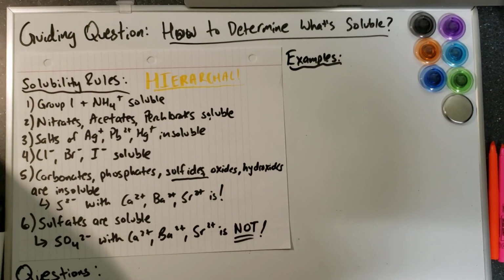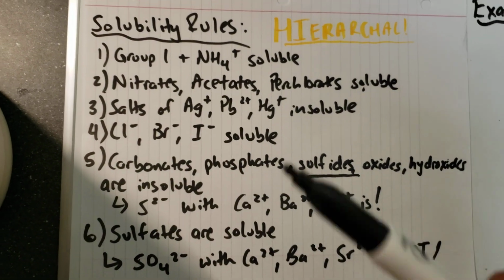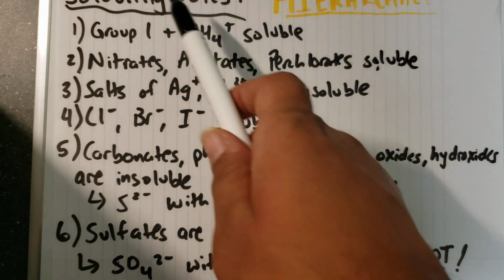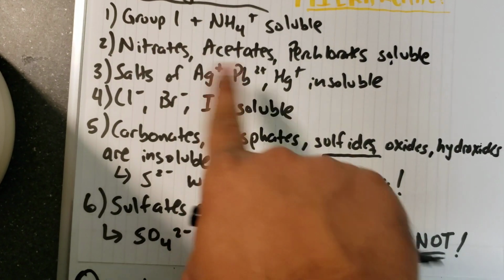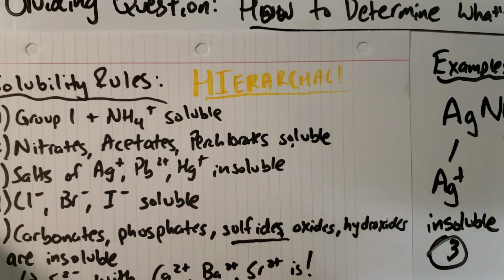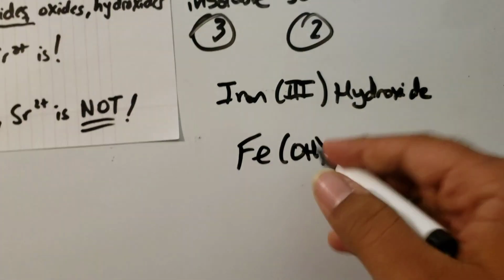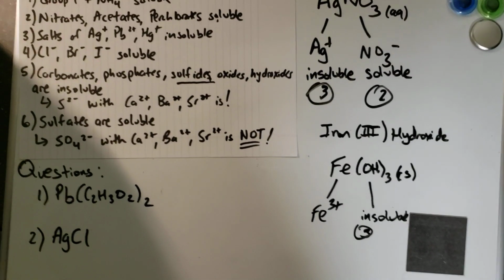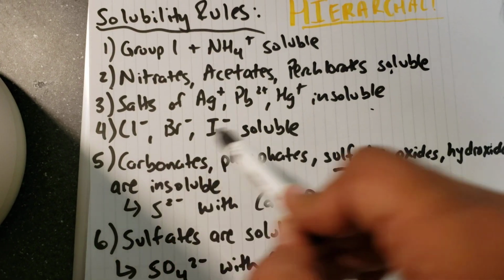UNIV 1204 - Aditya Birla CHEM 1211 Solubility Video Project